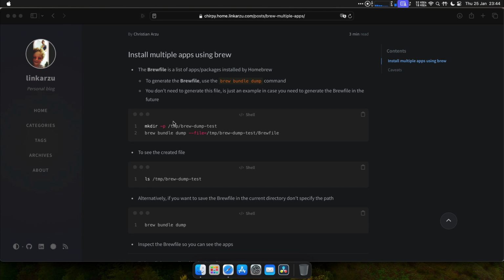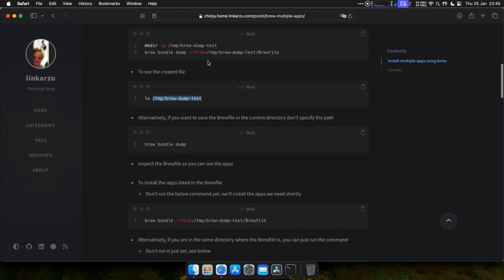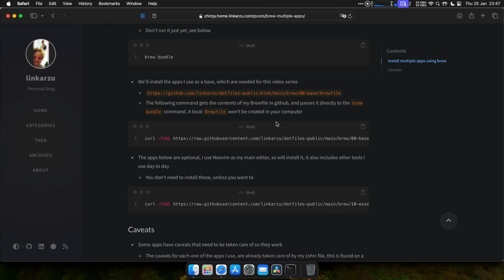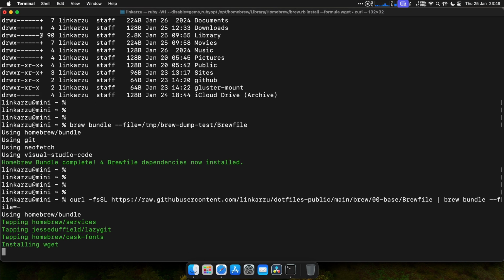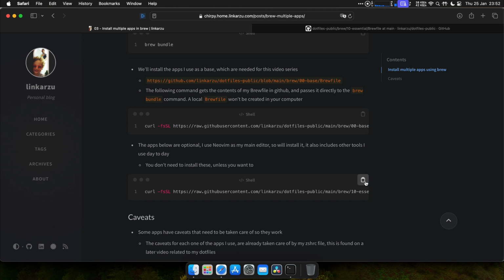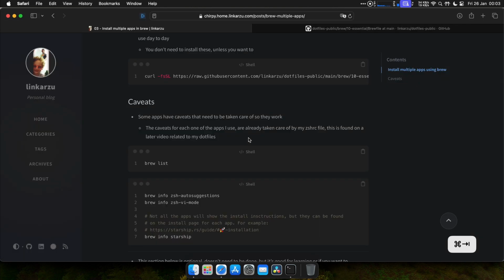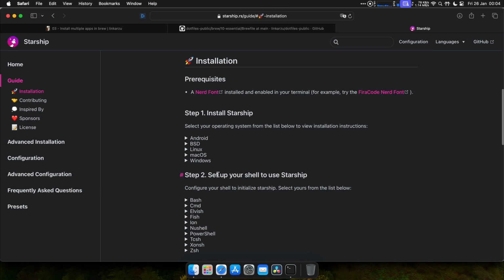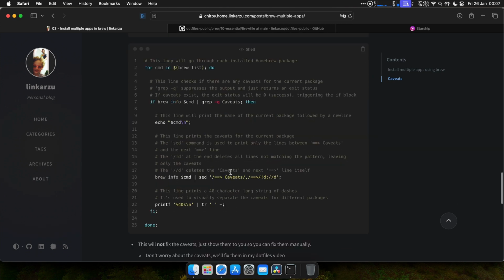03 - Install multiple apps with brew in macOS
Install multiple apps using brew
The Brewfile is a list of apps/packages installed by Homebrew
To generate the Brewfile, use the brew bundle dump command

We’ll install the apps I use as a base, which are needed for this video series

Some apps have caveats that need to be taken care of so they work
The caveats for each one of the apps I use, are already taken care of by my zshrc file, this is found on a later video related to my dotfiles